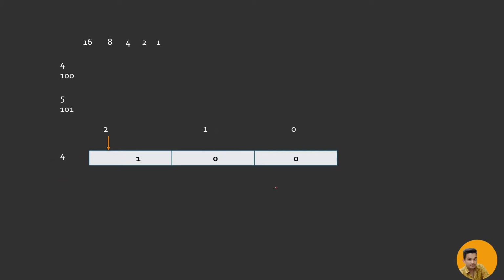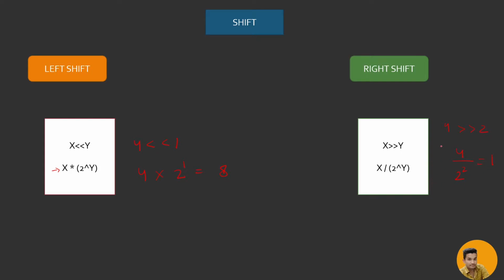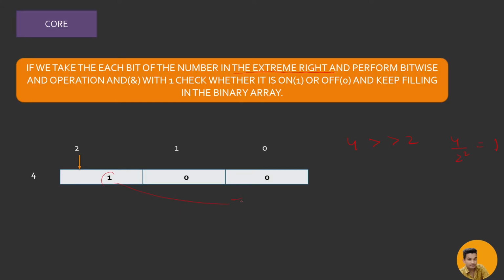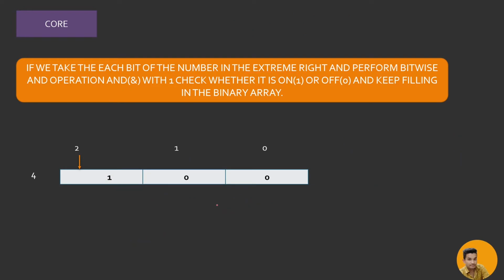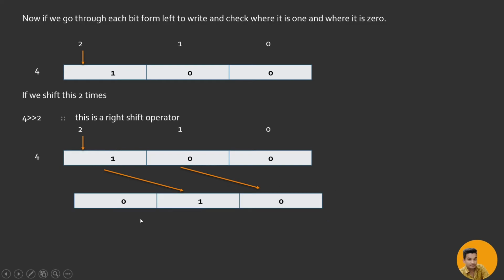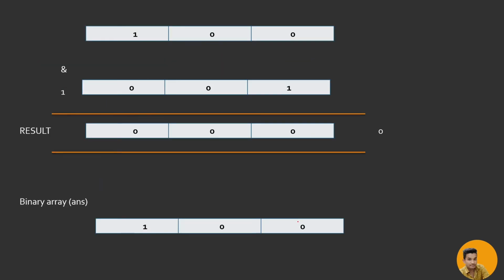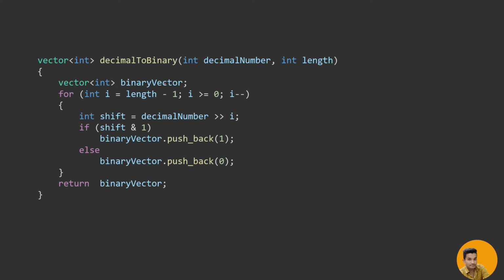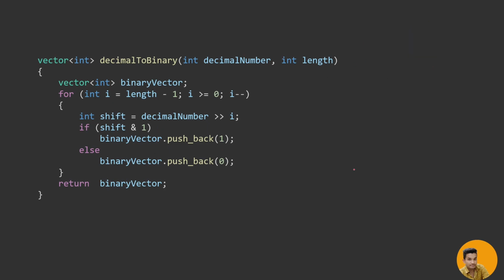How to convert Decimal To Binary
Here I have explained in depth the core logic behind the conversion from decimal to binary number using Bitwise Operator.
At last the program is explained.
0:00 Introduction
1:30 Shift Operator
2:26 Core Logic
4:54 Example
8:08 Program